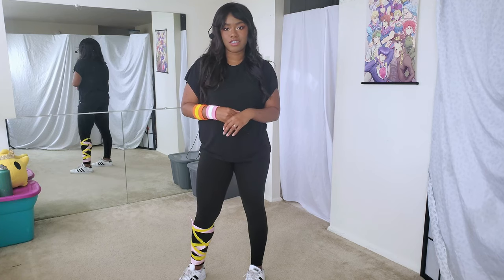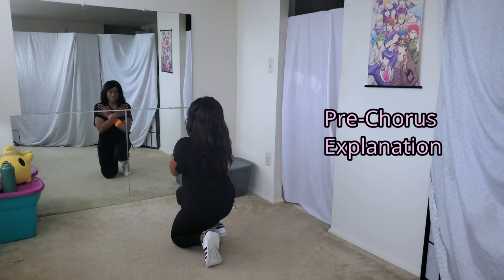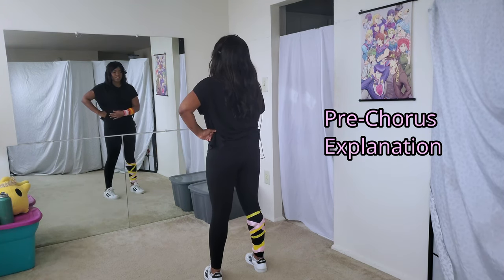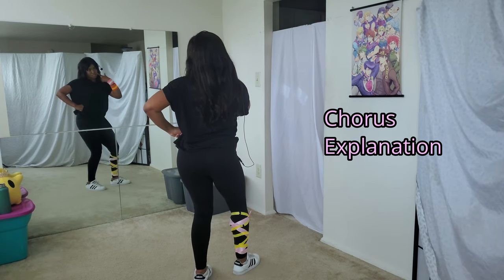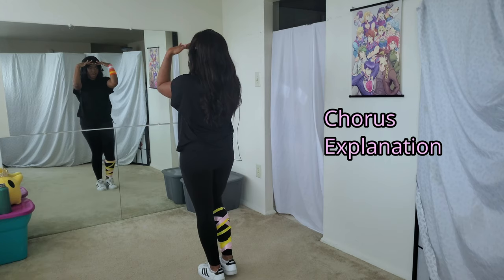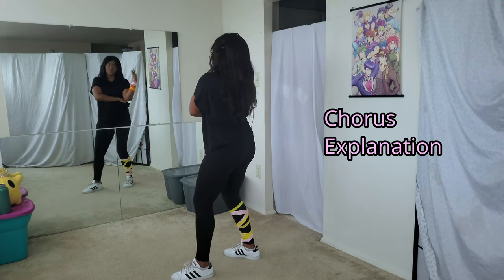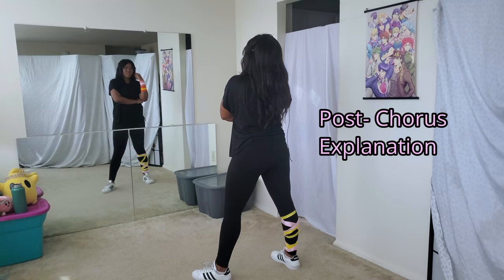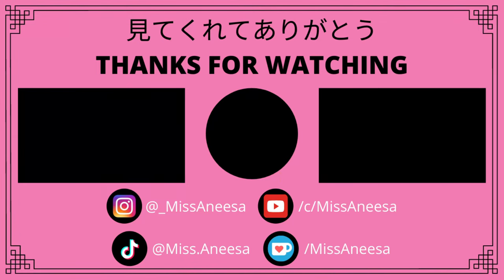LIGHTSUM (라잇썸) - VANILLA Chorus Dance Tutorial part 1 (explanation, slow counts) 🍦 | Miss Aneesa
Here is part 1 of my kpop dance tutorial to Lightsum’s “Vanilla”. This chorus dance tutorial has an explanation and slow counts for each part of the choreography (including the dance break)

Hey guys! I decided to teach Vanilla. Lightsum (라잇 썸,ライトサム)  is Cube’s new girl group featuring well-known members from Produce 48 such as Chowon and Nayoung. This video is part 1 of the chorus and dance break dance tutorial. This video has an easy explanation and slow counts. Part 2 of the video has slow counts and slow music. I recommend going back and forth between the two dance tutorial videos depending on how fast you learn. In general, I teach dance tutorials for Kpop and Jpop songs and also post Cosplay Dance covers.

Hi i'm Aneesa 💖 I love kpop, jpop, cosplay, fashion, and traveling. I upload weekly dance tutorials (I take dance tutorial requests!) and cosplay dance covers, and when I can I upload travel vlogs and other content. 💖

00:00 Intro
00:23 Part 1: Pre-Chorus
03:39 Part 2: Chorus
09:09 Part 3: Dance Break
14:34 Part 4: Post-Chorus